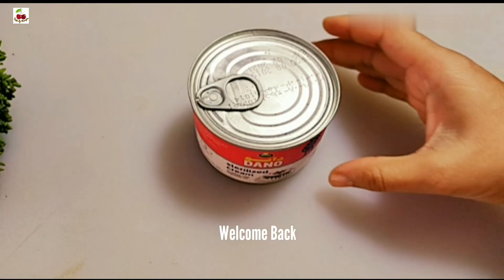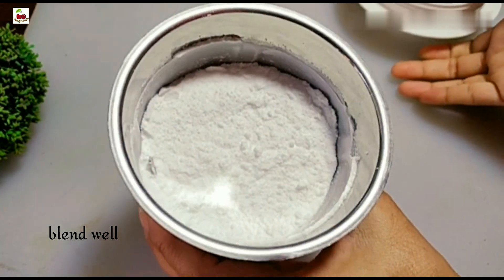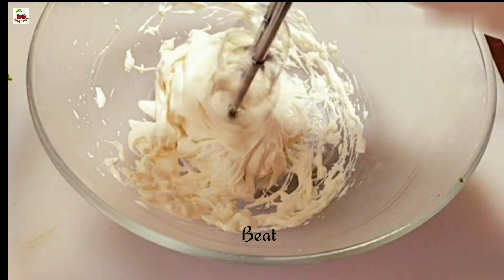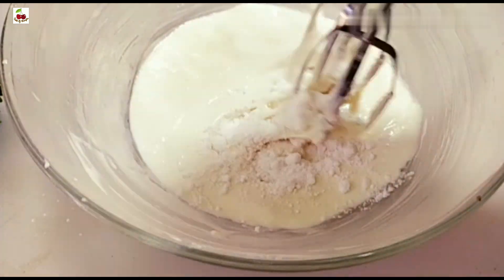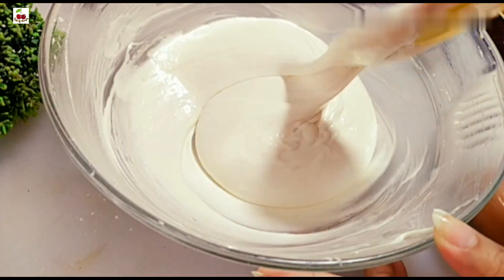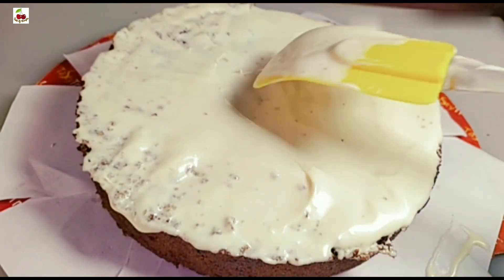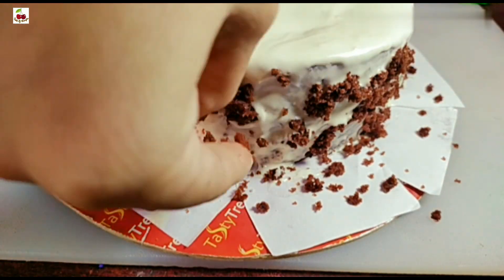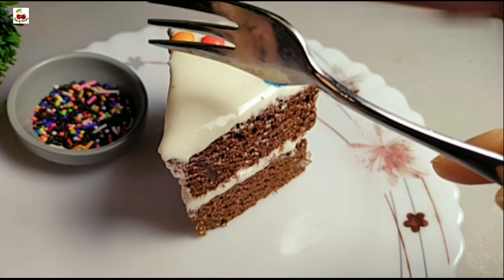ডানো ক্রিম দাম ও ঝামেলা ছাড়াই ১০ মিনিটে কেক ডেকোরেশনের ক্রিম রেসিপি |Dano cake cream recipe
ingredients

dano cream-170 grm
powder sugar-1/2 Cup
butter-4 tbs